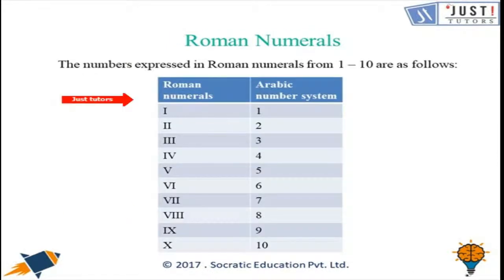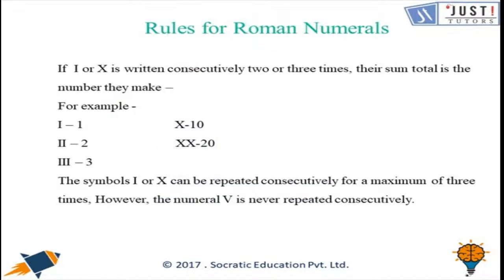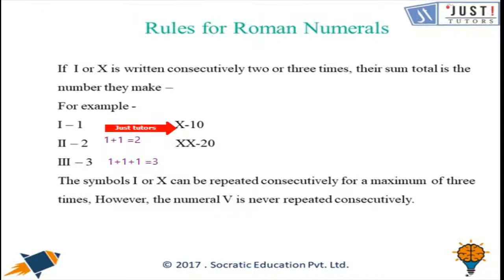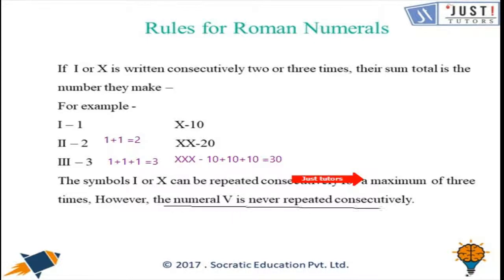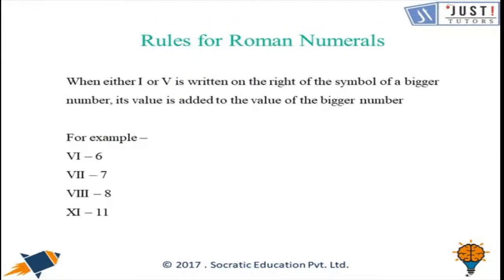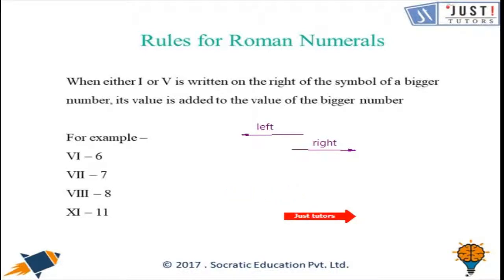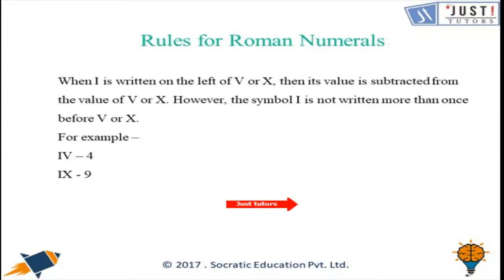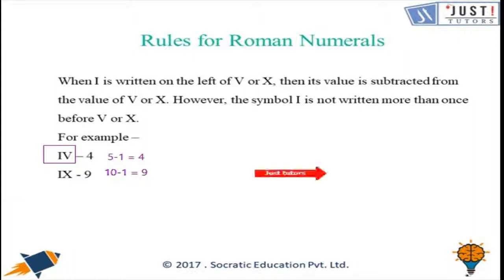Roman Numerals: Roman Numerals up to 20 and Rules of Roman Numerals